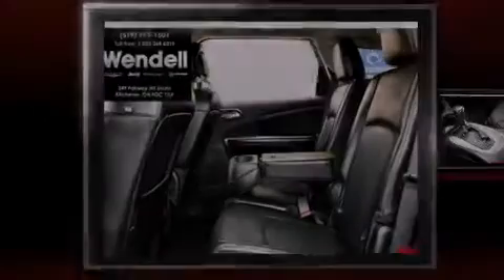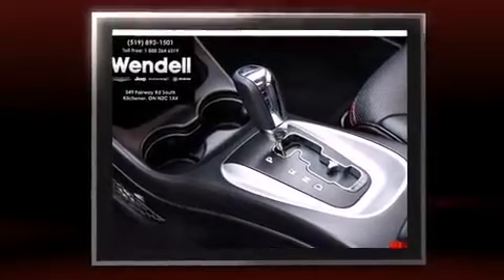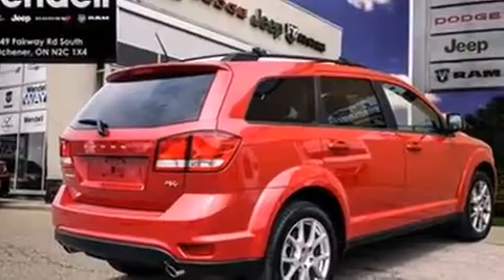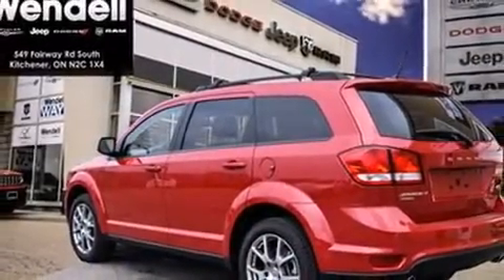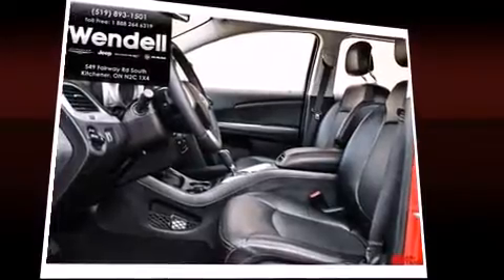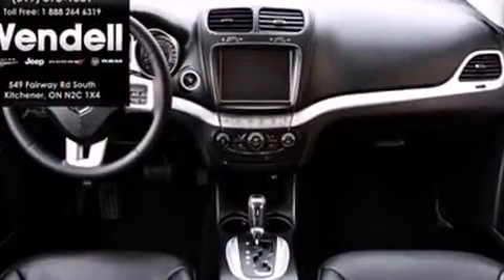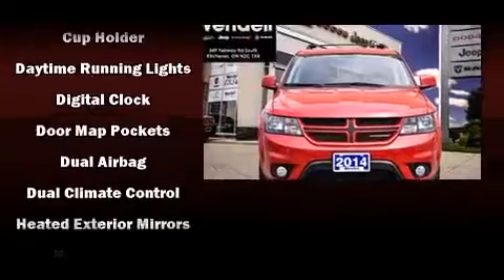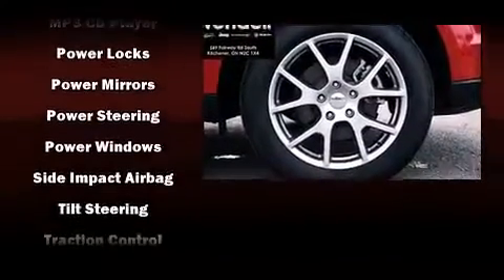2014 Dodge Journey R/T Rallye in Kitchener, ON N2G 4A2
Wendell Motors
549 Fairway Road South

Sensibility and practicality define the 2014 Dodge Journey. It features an automatic transmission, all-wheel drive, and a refined 6 cylinder engine. Dodge prioritized fit and finish as evidenced by: adjustable headrests in all seating positions, an automatic dimming rear-view mirror, heated seats, automatic temperature control, power door mirrors and heated door mirrors, cruise control, and leather upholstery. Dodge also prioritized safety and security with features such as: dual front impact airbags with occupant sensing airbag, front SIDE impact airbags, traction control, brake assist, anti-whiplash front head restraints, a panic alarm, and 4 wheel disc brakes with ABS. For added security, dynamic Stability Control supplements the drivetrain. We pride ourselves in consistently exceeding our customer's expectations. Please don't hesitate to give us a call.